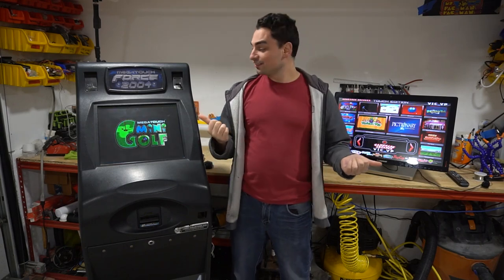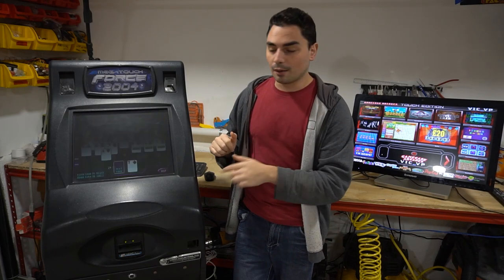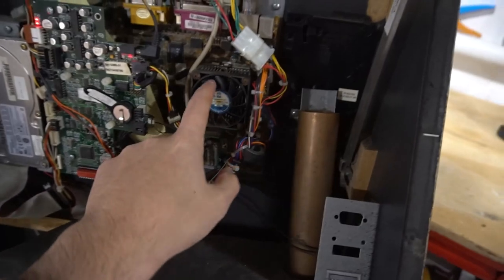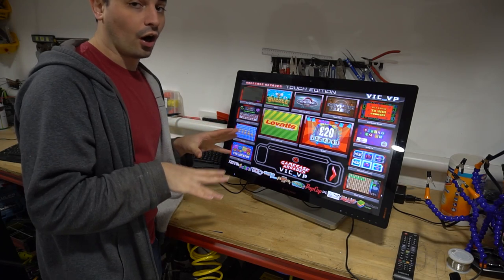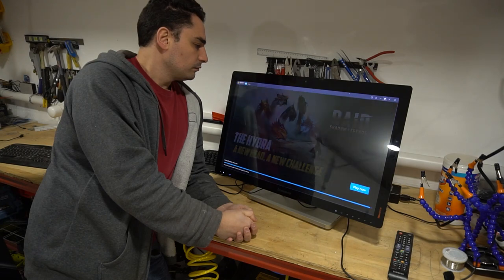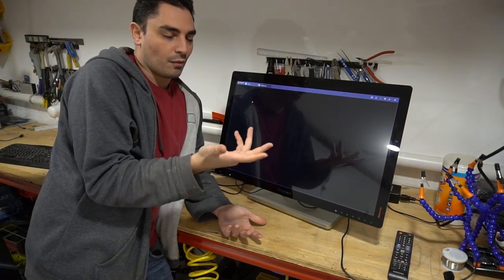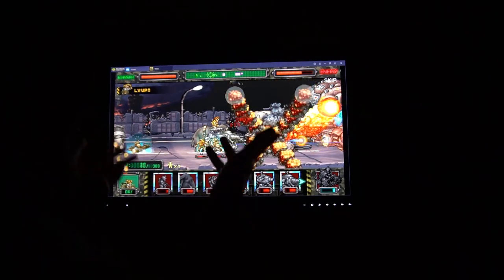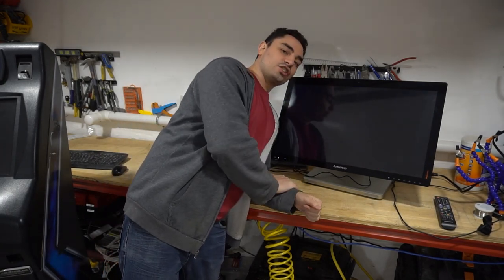Touch Edition Windows Fix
00:00 Intro
00:26 Overview/Mega Touch Baskstory
08:18 Future stream plan / Ultimate handheld cabinet
10:04 Touch Edition Drive details / Windows Fix
14:14 Golden Tee - Bluestacks Gameplay
18:28 Streets of rage and golden axe- Bluestacks Gameplay l
22:41 Subway Surfer and Metal slug